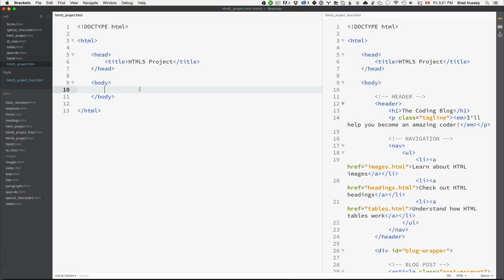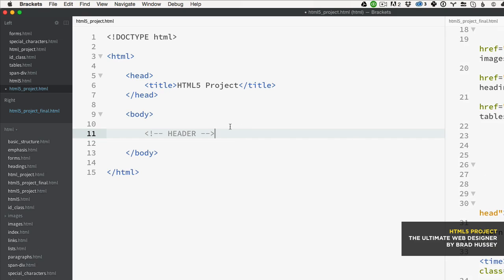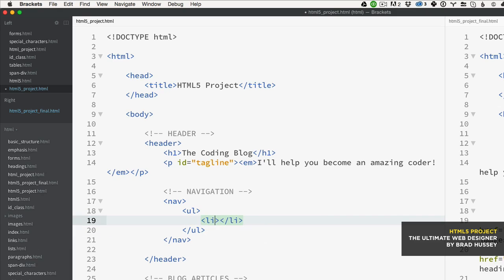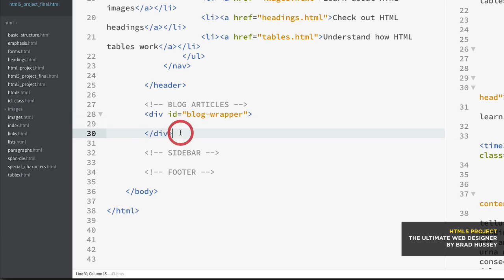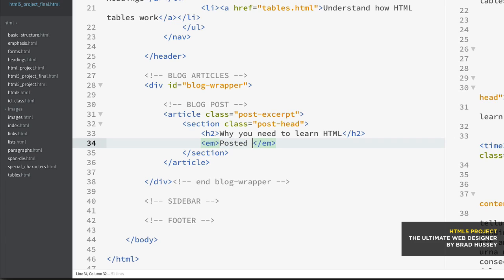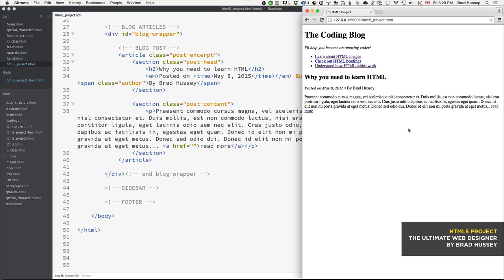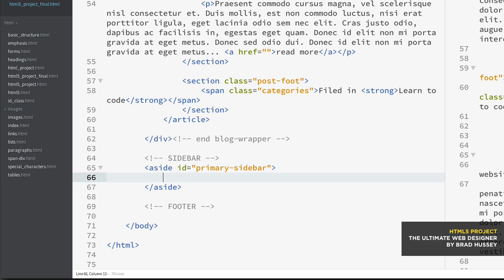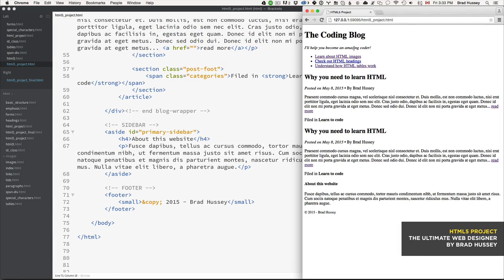June 12, 2020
In this video you will learn to create tags and forms using html.It will very helpfull to viewers for coding in html.I will provide more videos on html and css and many more. If you like the channel please subscribe and share to your friends.you can take help from this video and create any document using html.I will be providing more and more videos web development.Plz be sure to subscribe it.Learn with Brad Hussey!